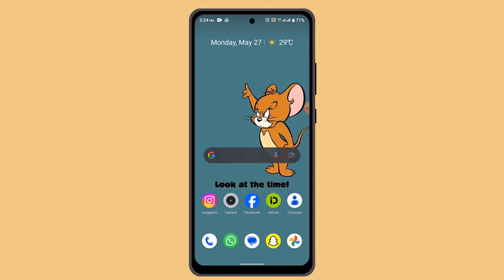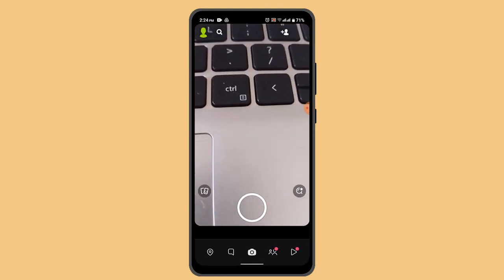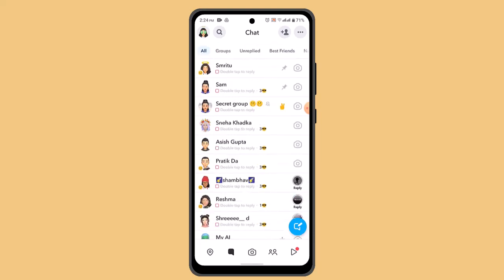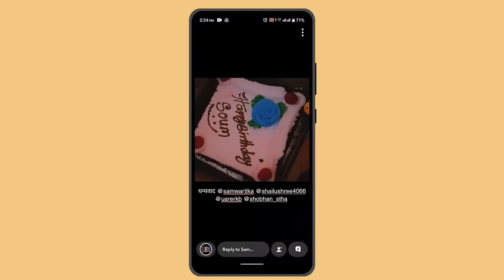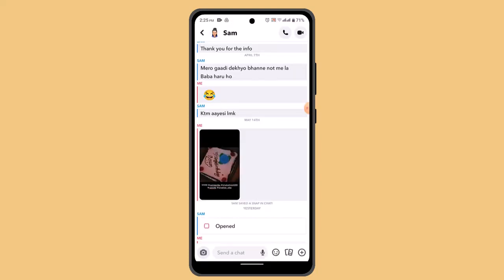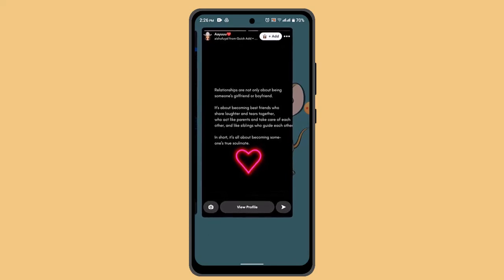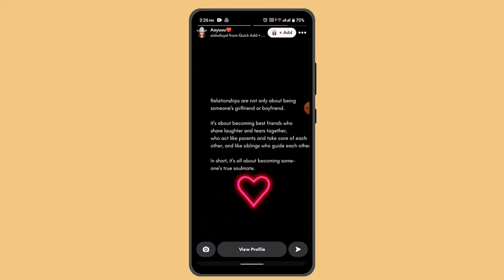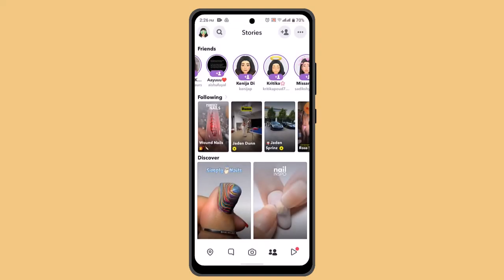How To Take A Screenshot On Snapchat Without Them Knowing !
This Video Is based on How you can Take A Screenshot On Snapchat Without Them Knowing.

Chapters / Timestamps
0:00 Introd
0:25 Step1 Use Another Phone
0:57 Step2 Use Remix Filter
1:29 Outro